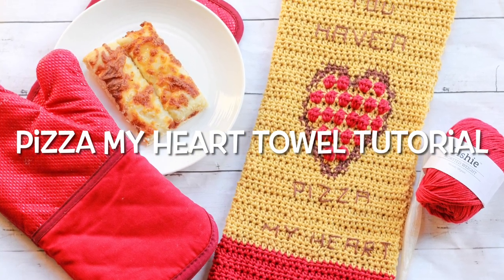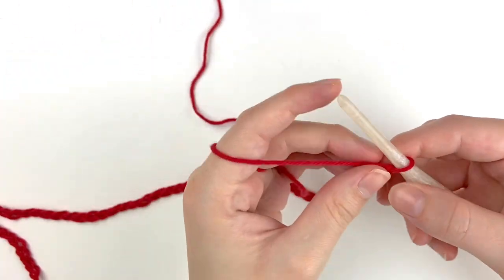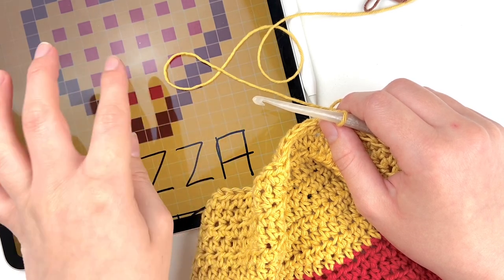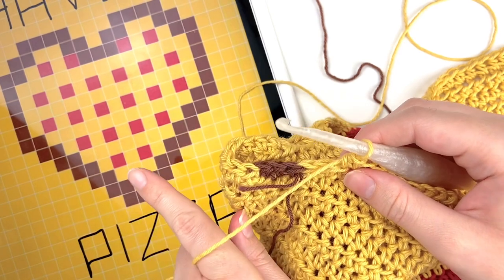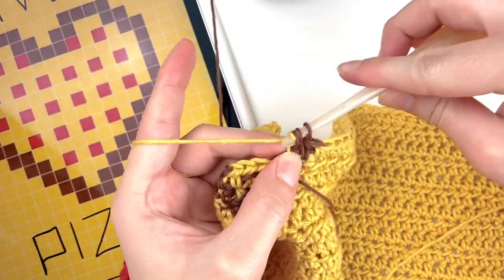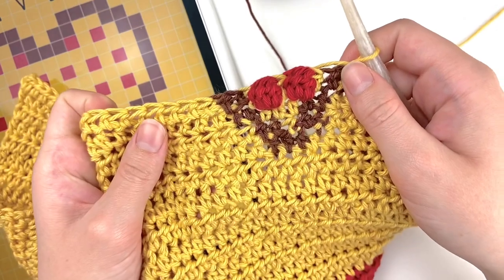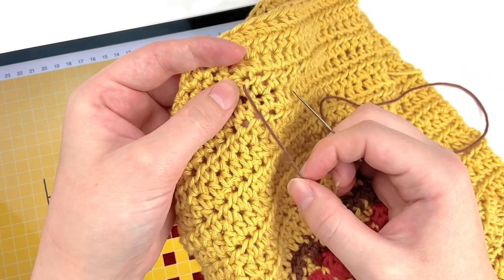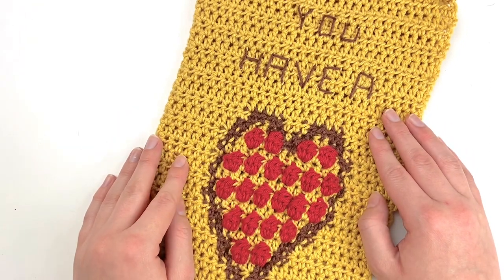Pizza My Heart Towel: Free Intarsia Crochet Pattern Tutorial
You have a pizza my heart! Express your love of pizza with this adorable free crochet towel pattern: the Pizza My Heart Towel. This free intarsia crochet pattern tutorial will teach you everything from how to change colors in crochet, how to do intarsia crochet, how to read charts, and how to embroider onto crochet.

Want both charts + a printable version of the pattern? Grab them in the discounted PDF pattern in my Etsy and Ravelry shops: